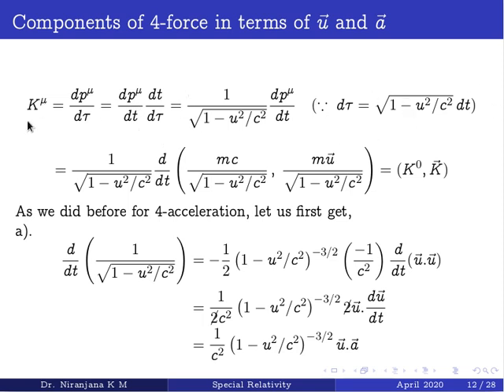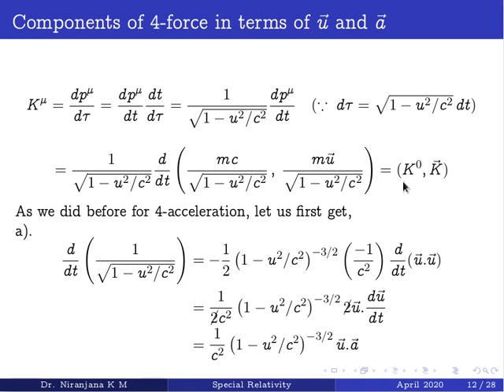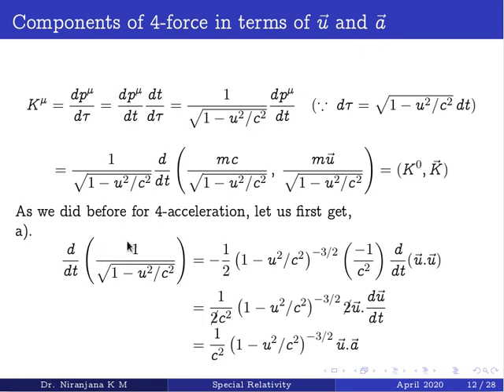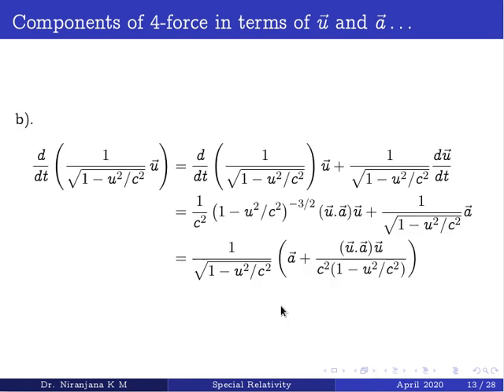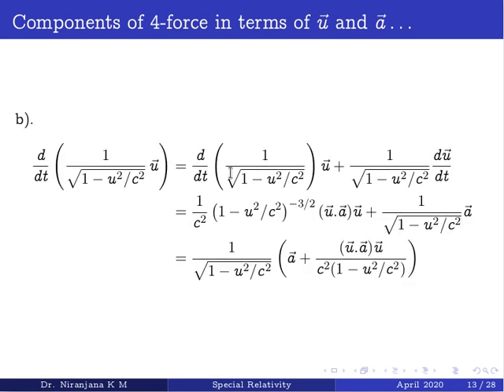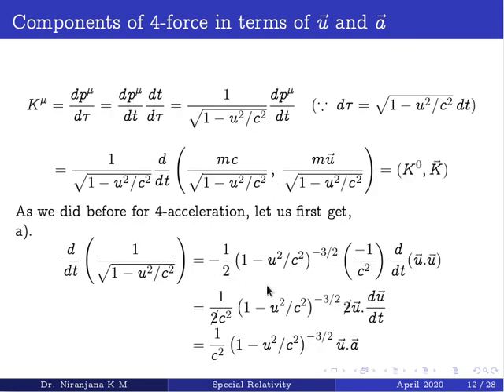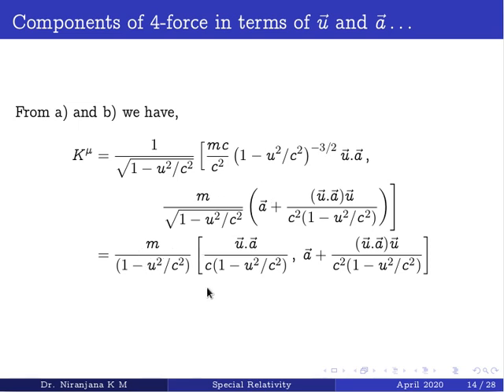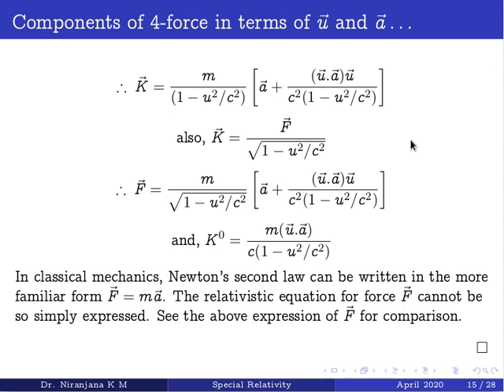03 Components of 4 force in terms of u and a